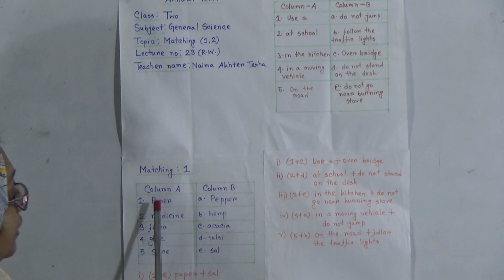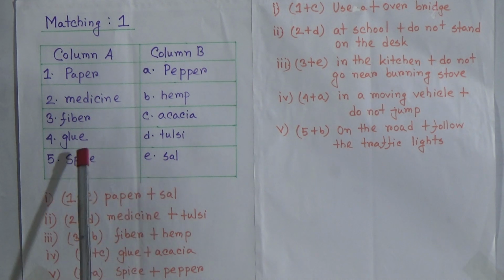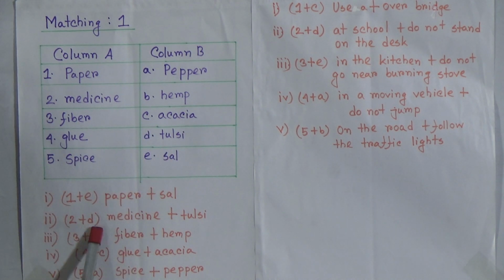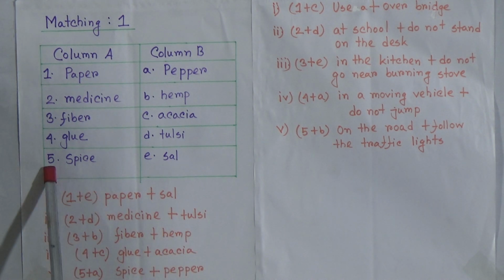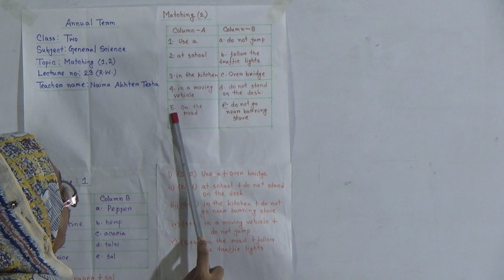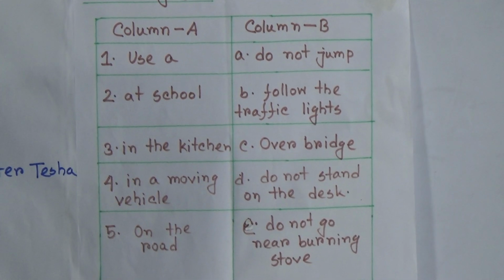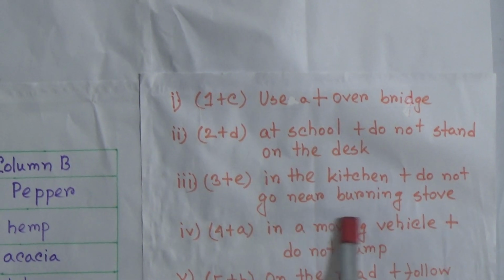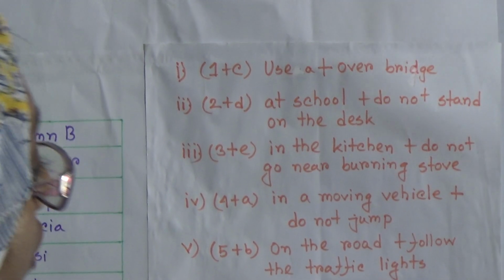Class: Two, Subject: General Science (Lecture- 23), Topic: Matching (1, 2)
Annual Term
Class: Two
Subject: General Science (Lecture- 23)
Topic: Matching (1, 2)
Teacher: Naima Akther Tesha